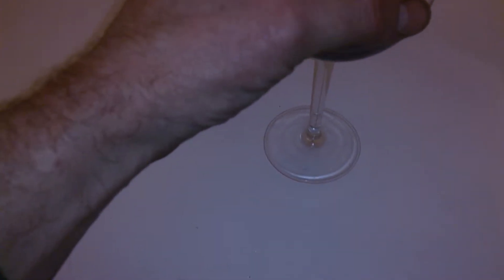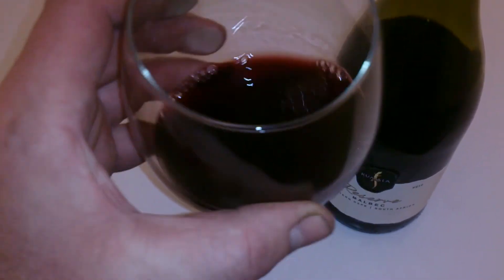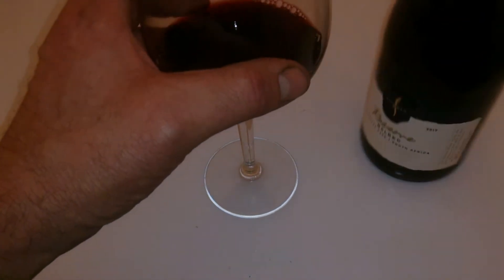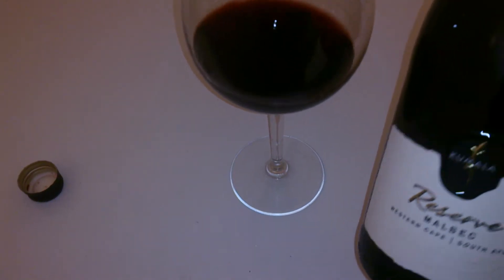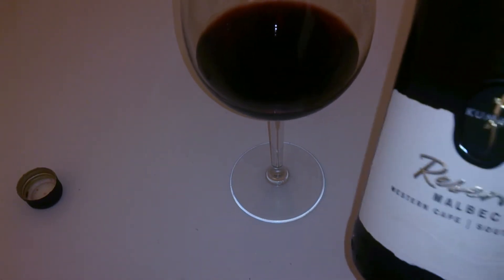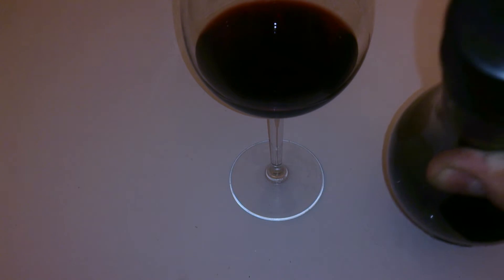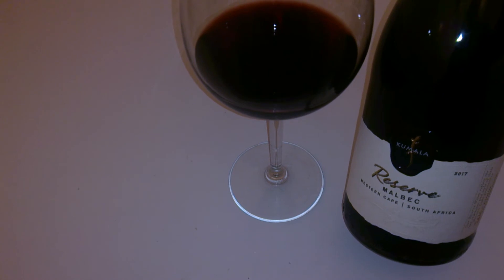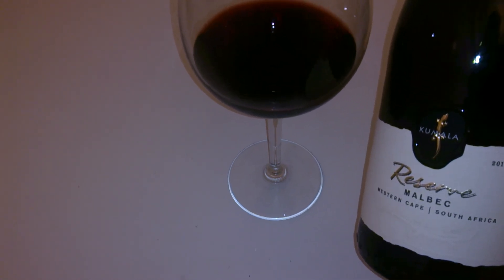kumala reserve malabec 14 5% tasting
i relly nice wine from south Africa.